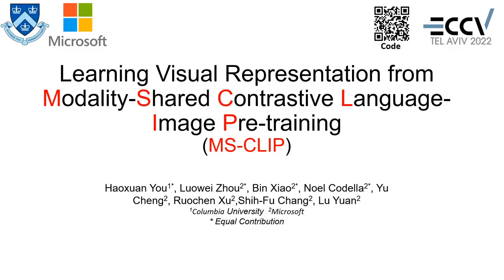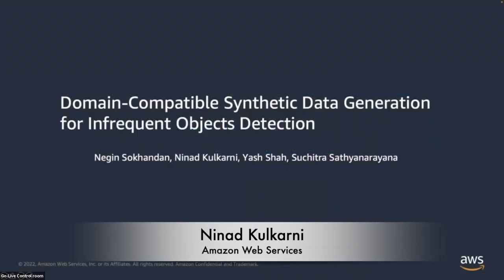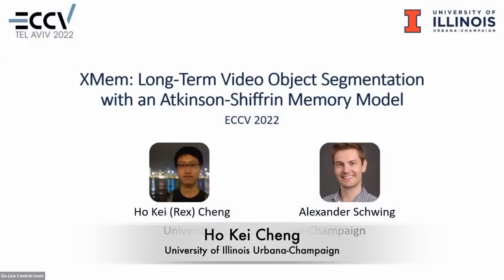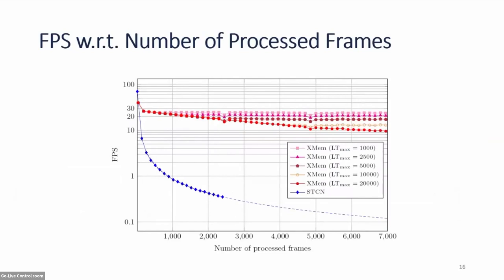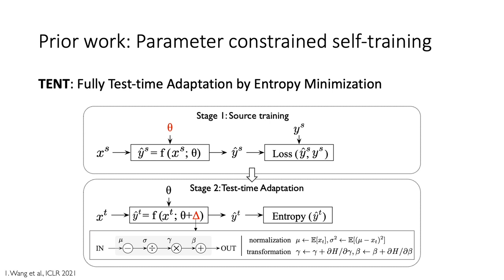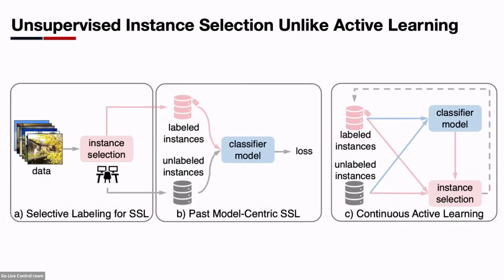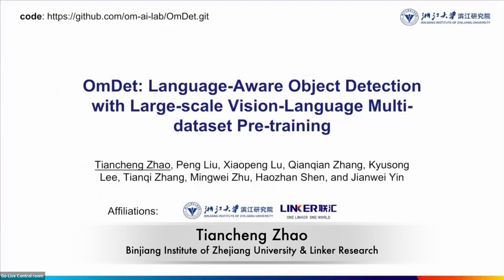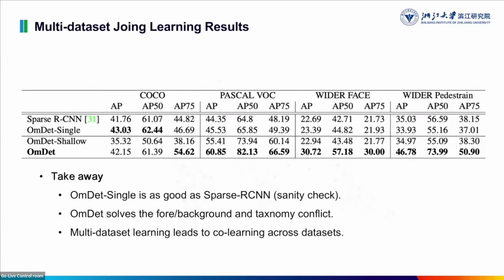Spotlight Paper Presentations: ECCV 2022 Computer Vision in the Wild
ECCV 2022 Computer Vision in the Wild (CVinW): Spotlight Paper Presentations

0:00 Opening Overview
1:50 - MS-CLIP | Haoxuan You (Columbia University)
7:30 - CLIP understands Texture? | Chenyun Wu (UMass Amherst)
12:28 - Synthetic Data for Infrequent OD | Ninad Kulkarni (Amazon Web Services)
21:21 - XMem | Ho Kei Cheng (University of Illinois Urbana-Champaign)
36:20 - AUGCO | Viraj Prabhu (Georgia Tech)
50:41 - Unsupervised Selective Labeling | Long Lian (UC Berkeley)
55:06 - Diffusion Models for Outfit Rendering | Vignesh Srinivasan (Zalando Research)
1:02:52 - OmDet | Tiancheng Zhao (Binjiang Institute of Zhejiang University)
1:15:57 Ending Remark